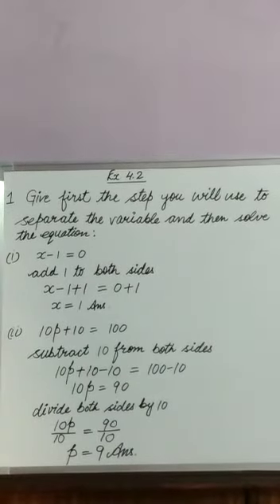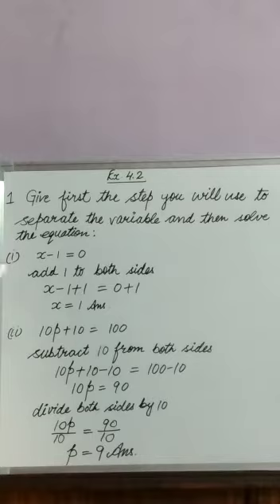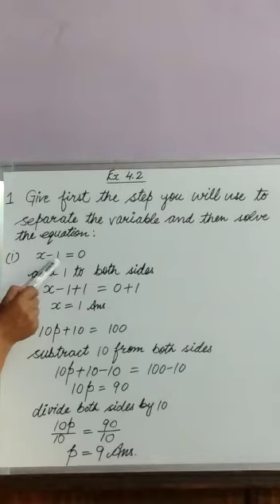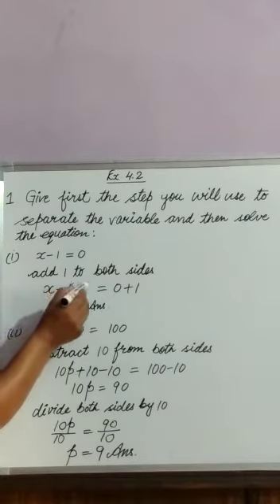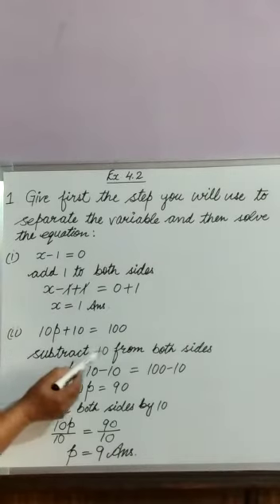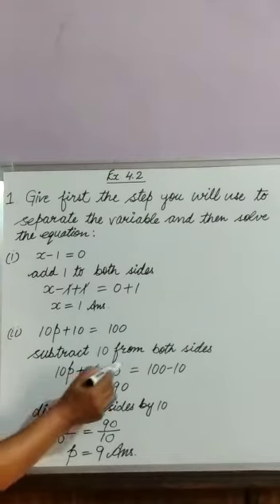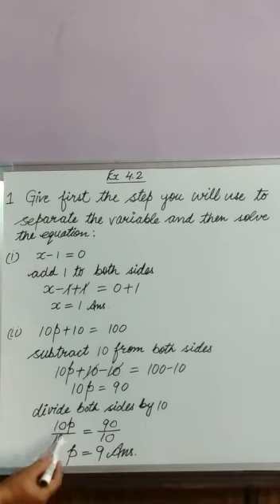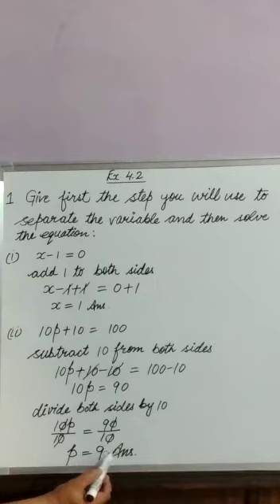Maths VII Ex 4.2